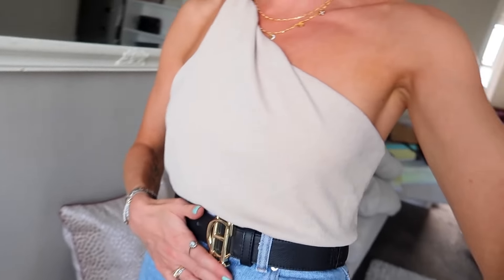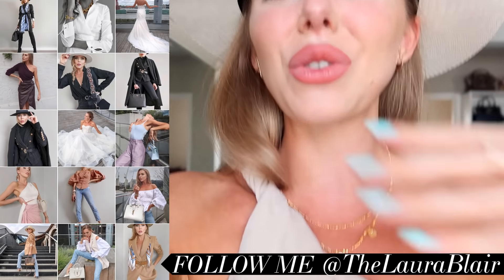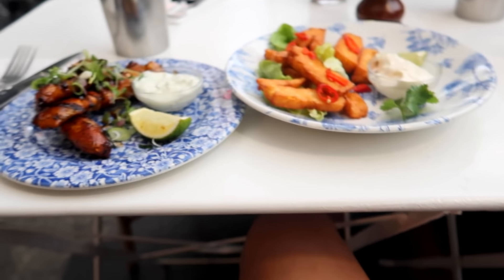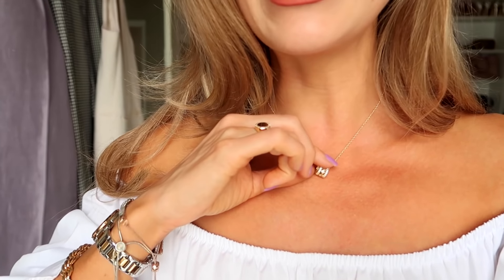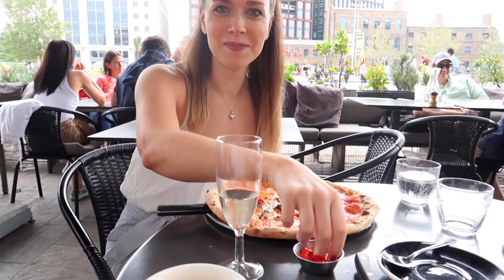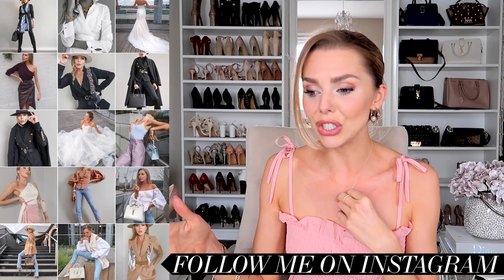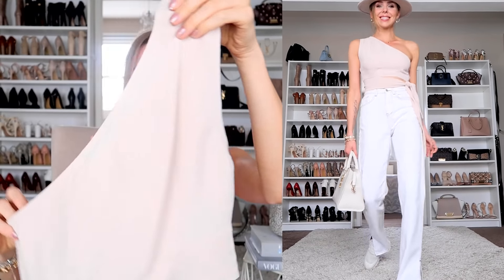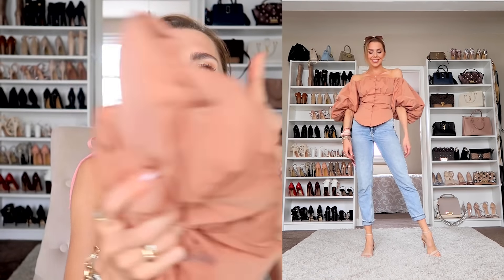SHEIN PREMIUM HAUL & TRY ON // Honest Review & Catch up!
♥ SOCIAL MEDIA ♥

Code: Laura Blair ($90 off for the ultrasonic scrub device)

JEWELLERY

MAKEUP

CLOTHES

CREAM ONE SHOULDER TOP XS
STRAW HAT
DENIM JACKET XS
WHITE BARDOT BLOUSE: Originally Bershka (similar)
ALL OUTFITS FROM LOOKBOOK (full video)

SHEIN HAUL

CREAM HIGH WAIST TROUSERS XS
WHITE EYELET PUFF SLEEVE WRAP TOP XS